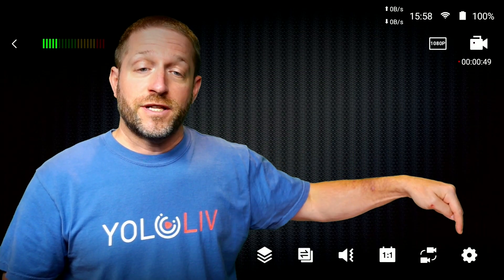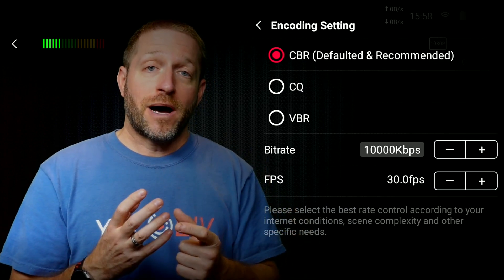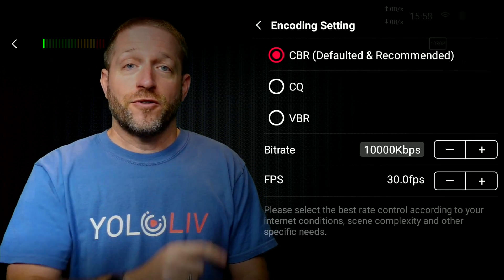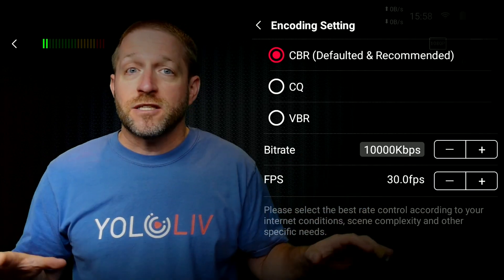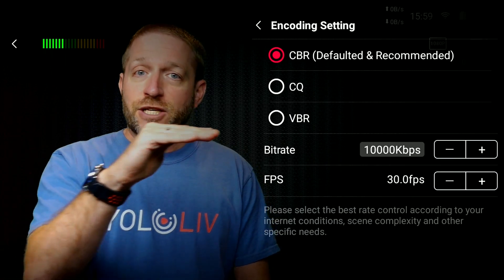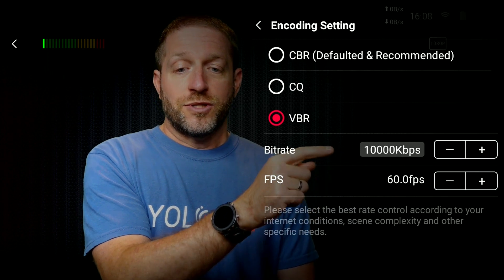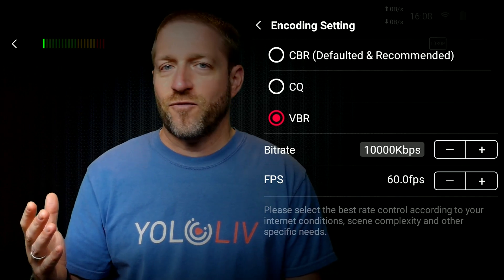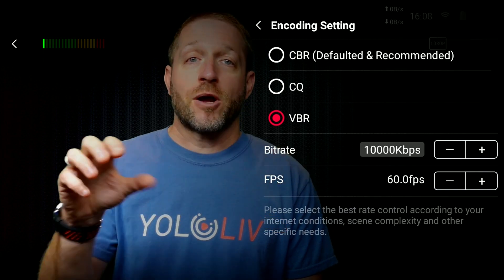What's the BEST Frame Rate and Bitrate to Use for Livestreaming?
Learn which frame rate, bitrate and resolution you should use for livestreaming and how you can set the best stream parameters on YoloBox lineups.

3 ways to optimize your internet for live streaming with YoloBox

Timestamps:
00:00 Intro
01:03 - 3 Key Parameters
02:06 - Adjusting Settings
08:24 Conclusion